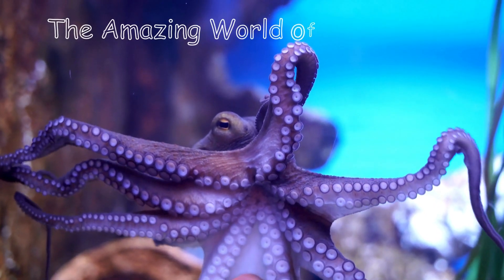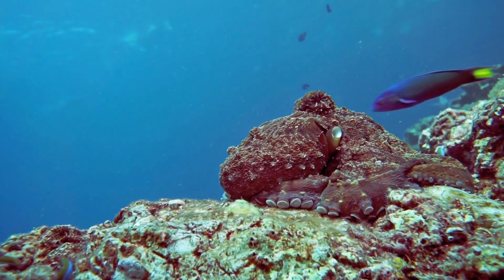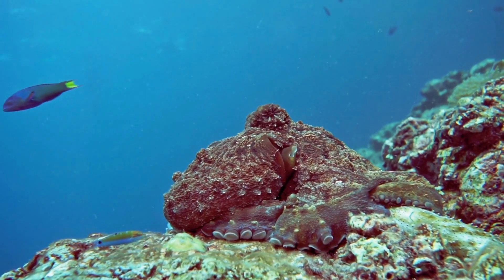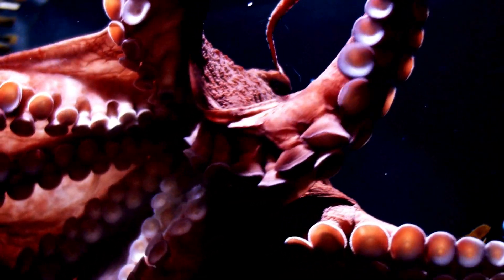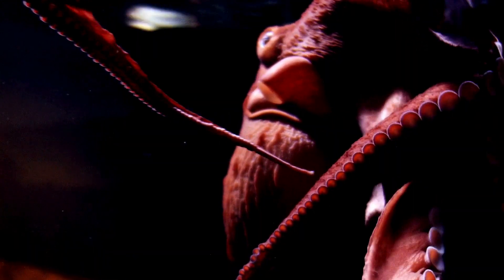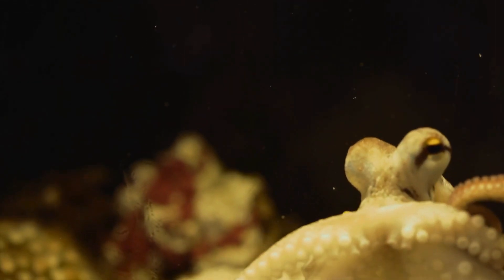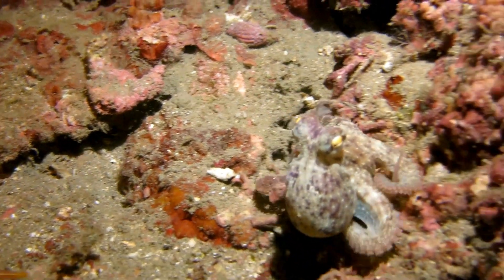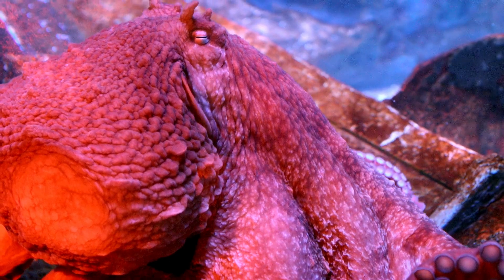🧠 10 Amazing Facts About Octopuses | Smartest Sea Creature 🌊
🐙 Octopuses are some of the most intelligent and mysterious creatures in the ocean! In this video, we’ll explore 10 mind-blowing facts about octopuses, including their ability to change color, their three hearts, blue blood, and their incredible problem-solving skills! 🌊

🔹 Fun Facts Covered:
✔️ How octopuses change color instantly 🎨
✔️ Why octopuses have blue blood 💙
✔️ The secret behind their three hearts ❤️❤️❤️
✔️ How smart are octopuses? 🧠
✔️ Why they release ink to escape predators 💨

🛎 New videos every [Upload Schedule]!
🎙 Follow us for more deep discussions!
Loves from,

SOMETHEA & SOMERU